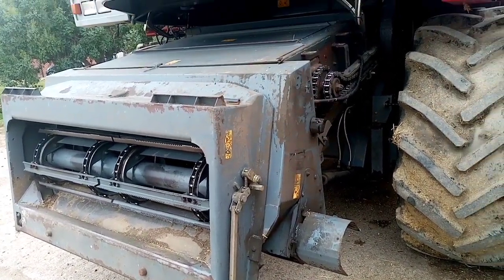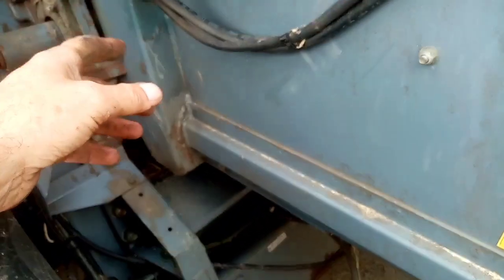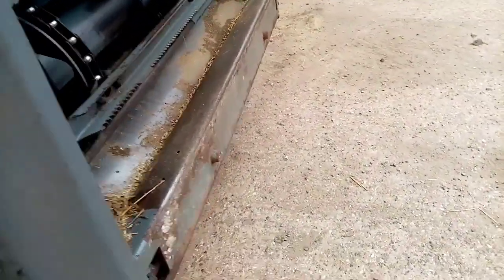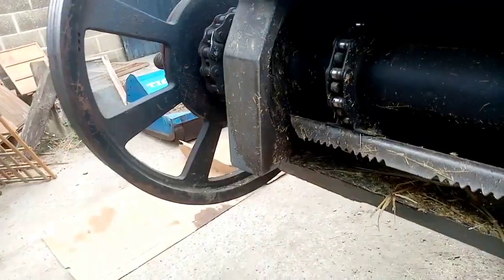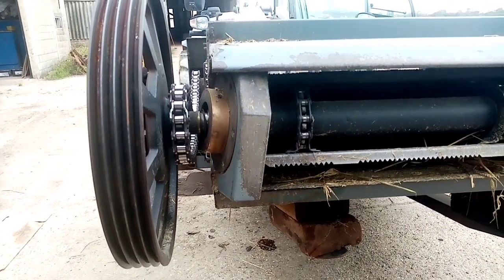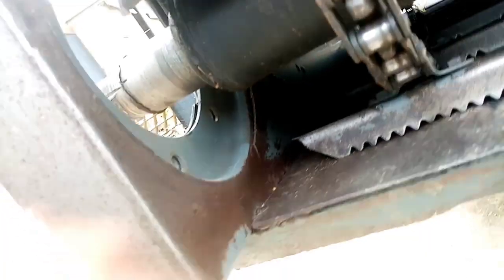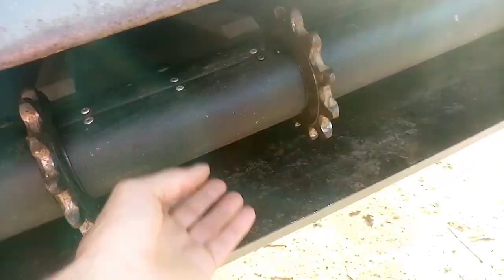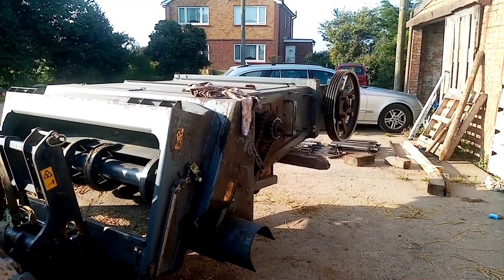Combine catastrophe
MF 7274 main elevator sufferers from major fatigue